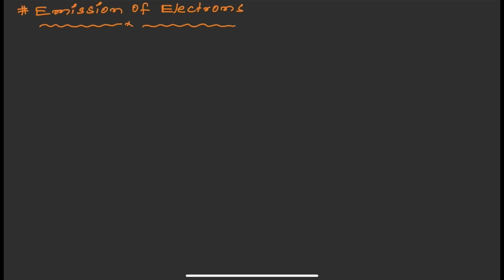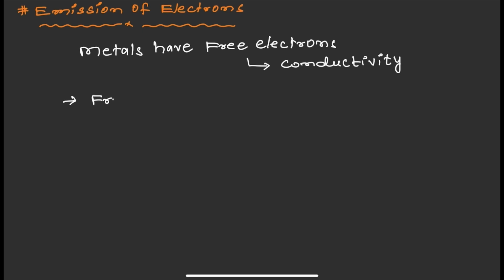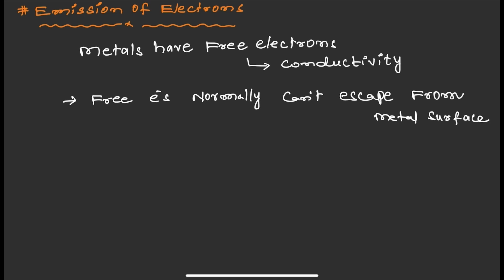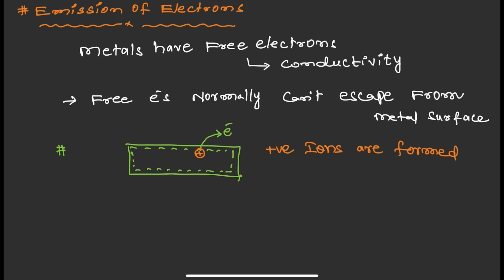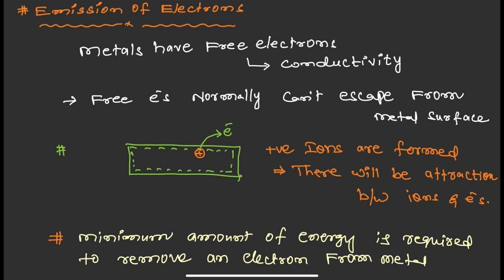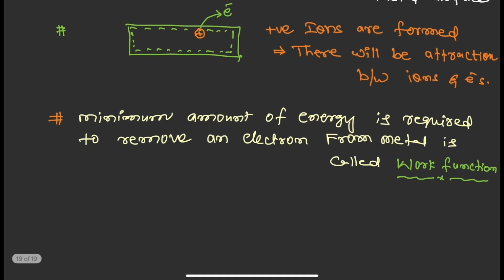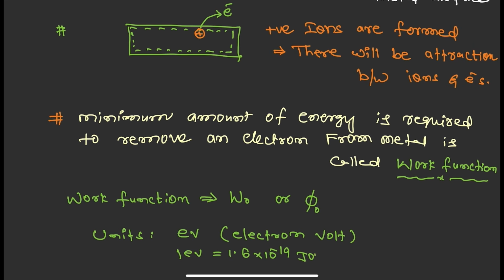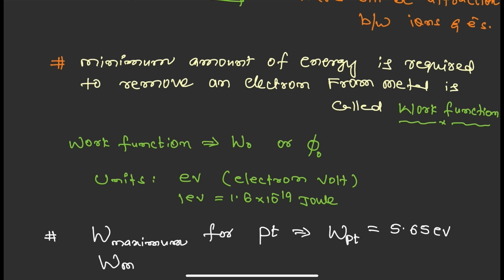#01 |Class 12 Physics|Dual Nature of Radiation|Work Function, Threshold | IIT-JEE | NEET | CBSE